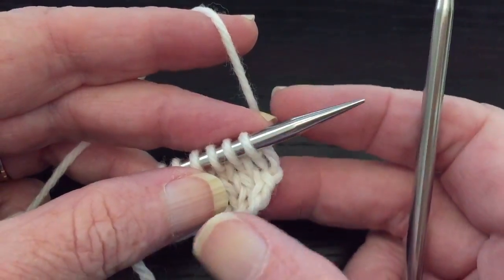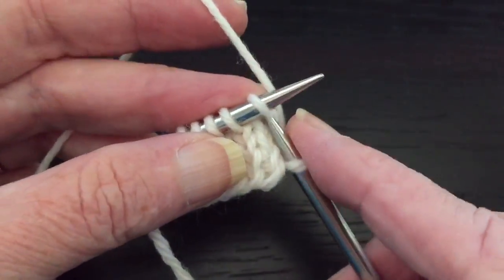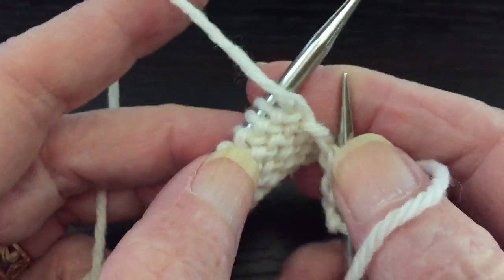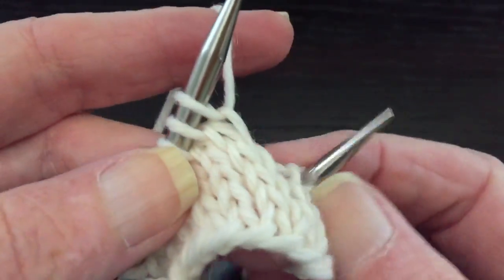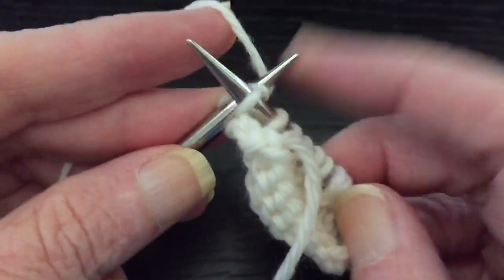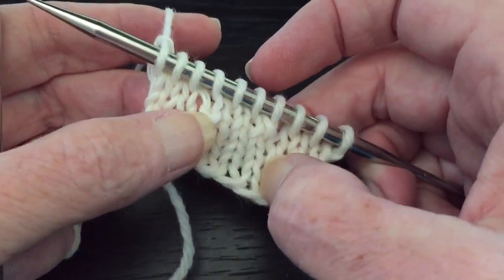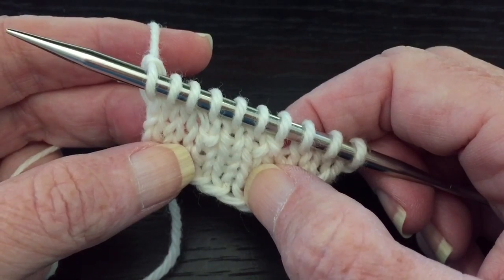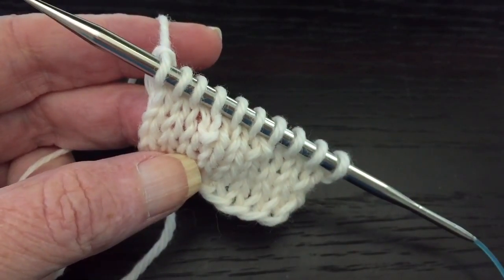How to Knit Short Row Turn Only, No Wrap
How to Knit Short Row Turn Only, No Wrap Continental Style